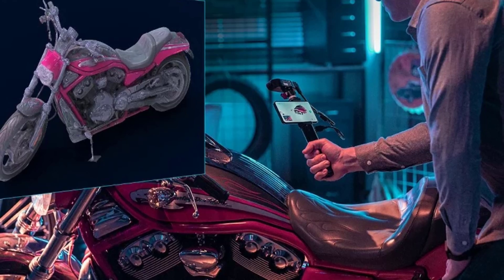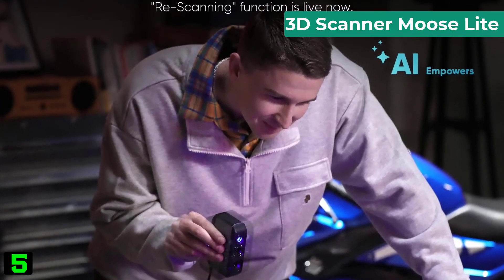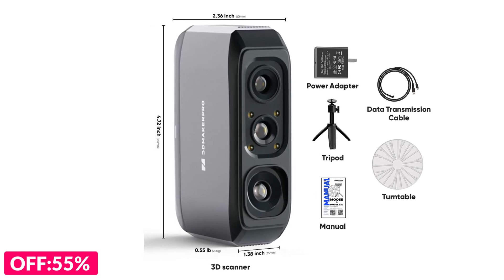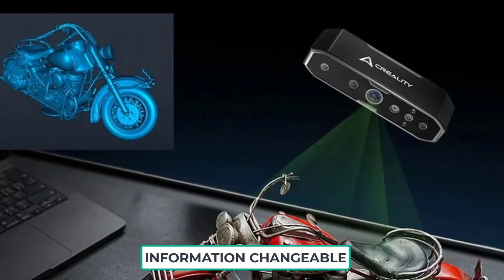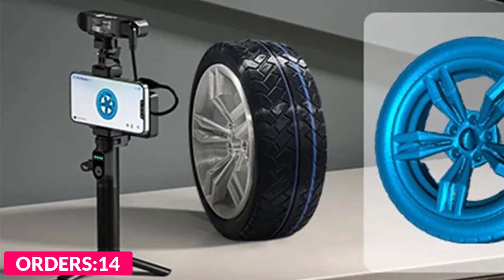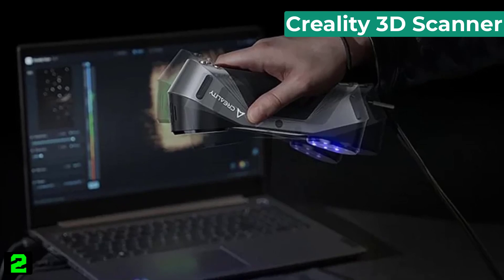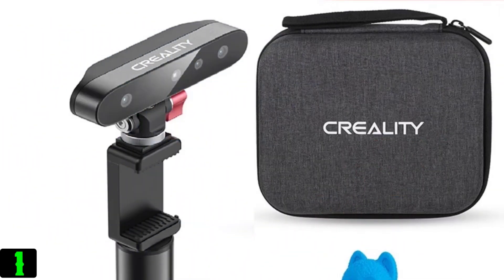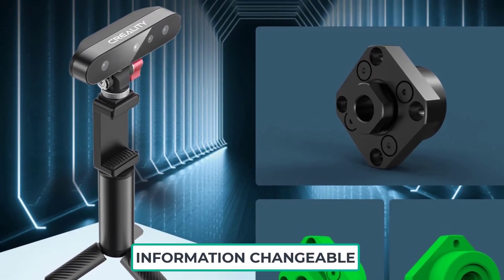TOP 5 Best 3D Scanner | AliExpress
TOP 5 Best 3D Scanner 2024
5.3D Scanner Moose Lite for 3D Printing

4.Creality CR-Scan

3.Creality CR-Scan Ferret Pro

2.Creality 3D Scanner CR-Scan

1.Creality Official CR